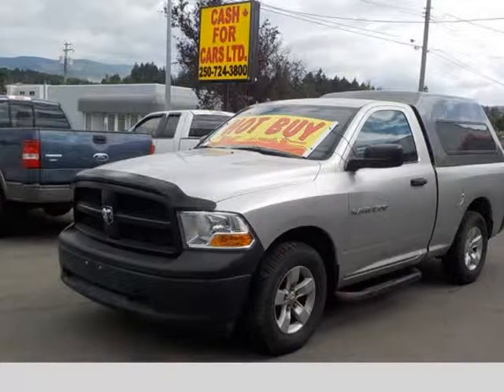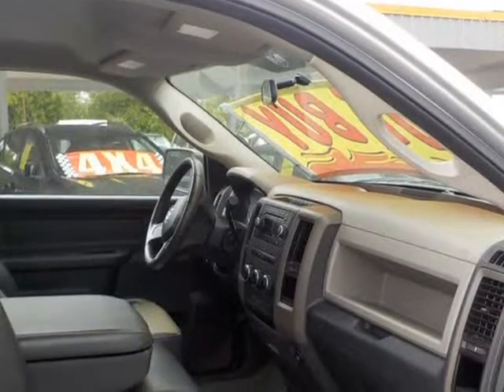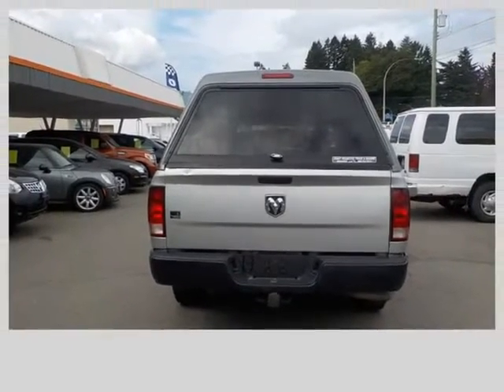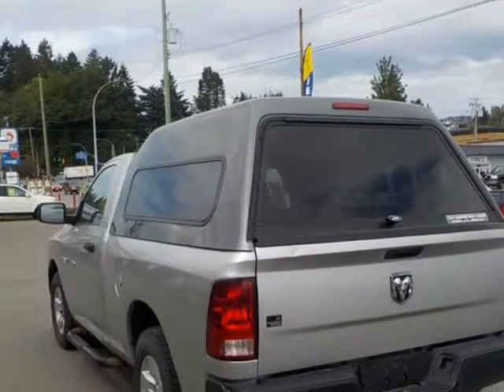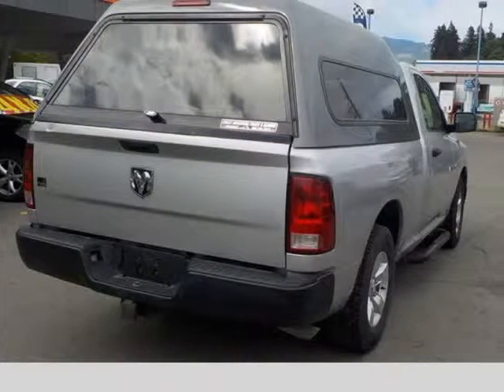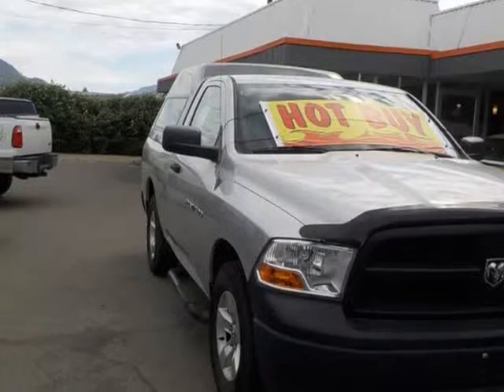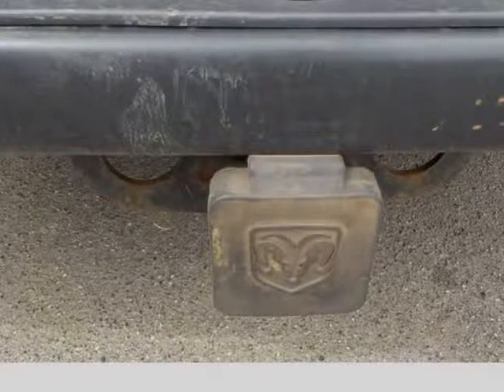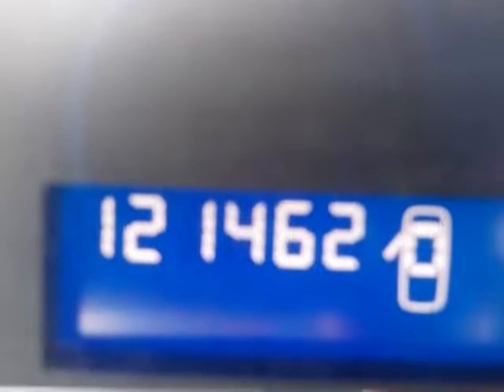2012 Ram 1500 2WD Reg Cab SHORT BOX CANOPY (Port Alberni, British Columbia)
Cash For Cars
3704 3rd Ave
Port Alberni